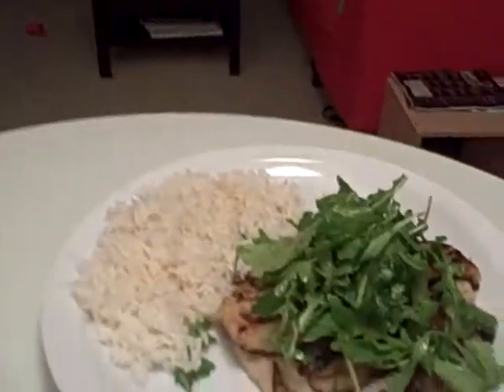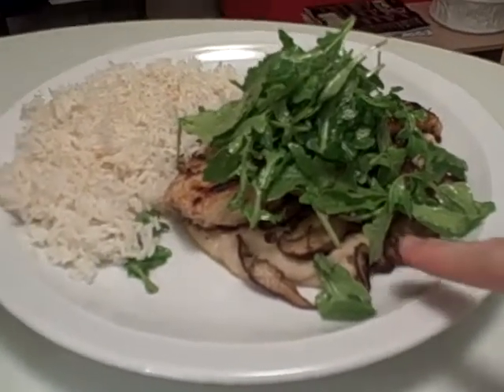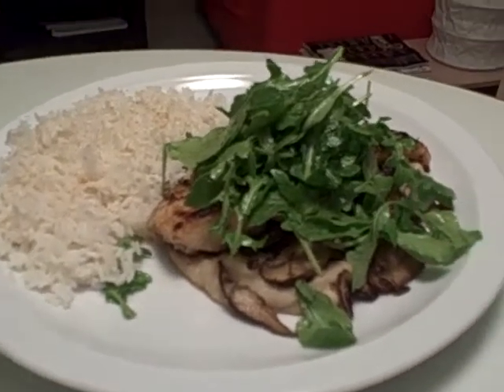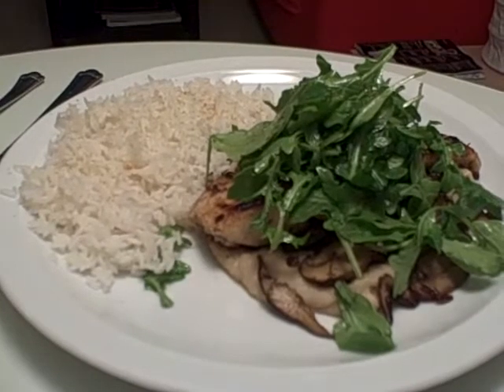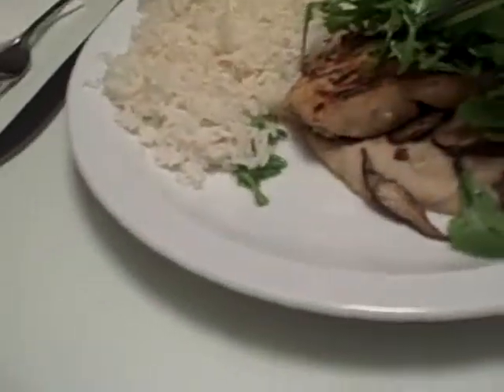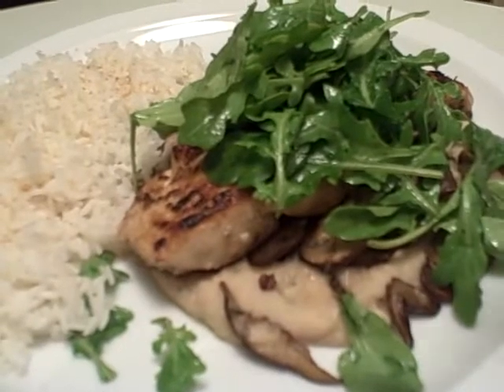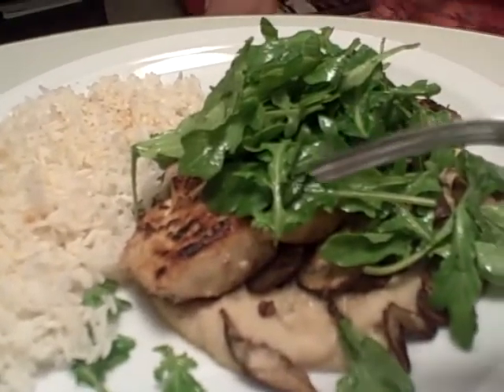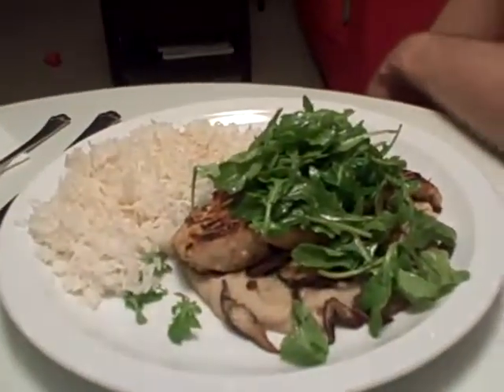Homage to Sushi Muramoto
My attempt (last night) to sort-of create my favorite lunch at Sushi Muramoto. I made grilled trout on rosemary-white-bean-puree, with crisped wild mushrooms, and vinegary arugula. At Sushi Muramoto, it's a creamy celeriac puree, with wild mushrooms, crispy lemony mystery stuff, and grilled walleye or skate. Obviously, Sushi Muramoto's is much better than mine. I simmered white beans in broth, onion, bay leaf, parmesan rind, sage sprig, rosemary sprig. I then processed the beans, some broth, and a garlic clove. Next, simmered it with a little olive oil, white wine, and chopped rosemary...and just the right amount of cayenne. Next time, I'll add more broth, or olive oil, or maybe some cream. I seared mushrooms (shiitake, cremini), and sliced shallot. I grilled trout that I had marinated in olive oil and various random herbs (thyme, rosemary, garlic, allspice). I tossed arugula in olive oil and red wine vinegar. Of course, Chad had to make rice, but I'm not a fan. Tomorrow, we're going to Restaurant Muramoto for dinner...I'm excited. It's their anniversary week.